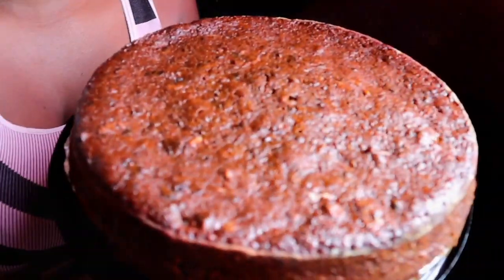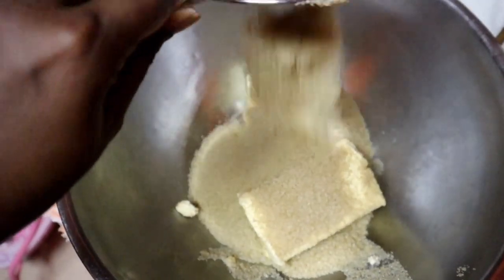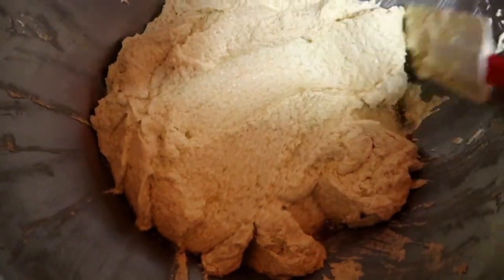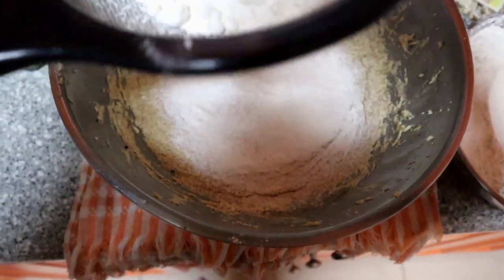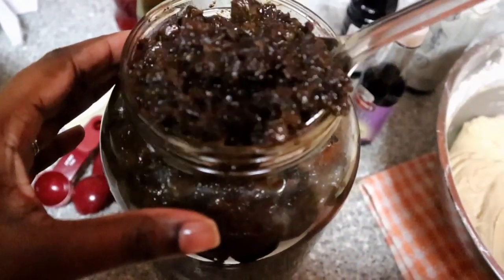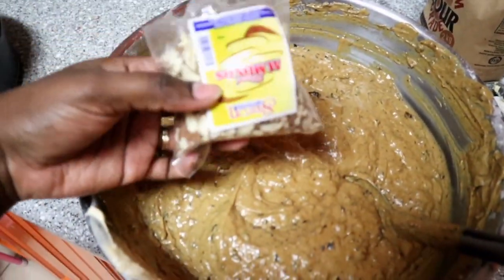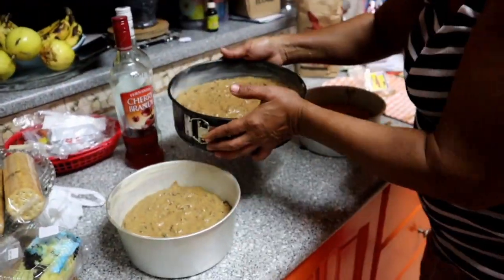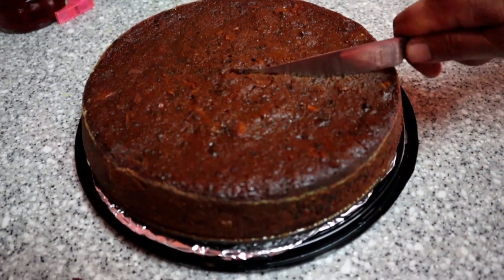HOW TO MAKE MOIST BLACK FRUIT CAKE | CARIBBEAN BLACK RUM FRUIT CAKE RECIPE | CHRISTMAS CAKE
Let me show you how I get my BLACK FRUIT RUM cake so so moist.

Indredients & Measurements:
3 & 1/2 Cup Flour
4 Tsp Baking Powder
1/4 Tsp Salt
2 Tsp Cinnamon

16 Oz Butter
8 Large Eggs
3 Cups Brown Sugar
2 Tsp Lime zess
5 Cups Soaked Fruits
1/4 Tsp Bitters
2 Tsp Vanilla Essence
1 &1/2 Tsp Mixed Essence

Bake for 2 Hours on 300°

1/4 Cup Cherry Brandy/red wine or Rum of your choice.

NEW VIDEO UPLOADS ARE ON SATURDAYS & extra videos on any given day.